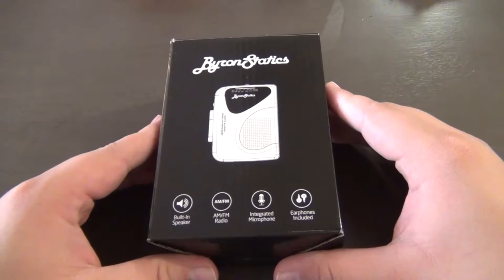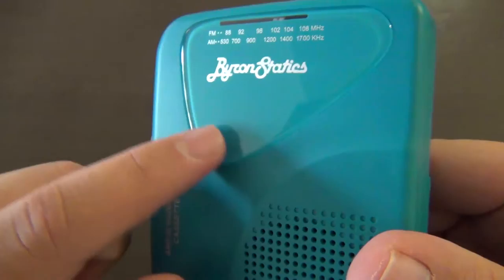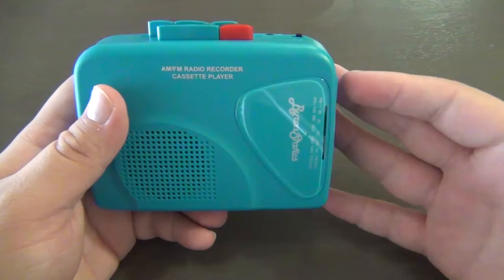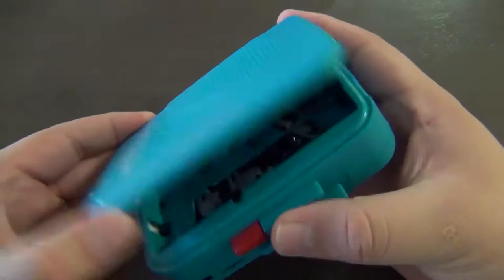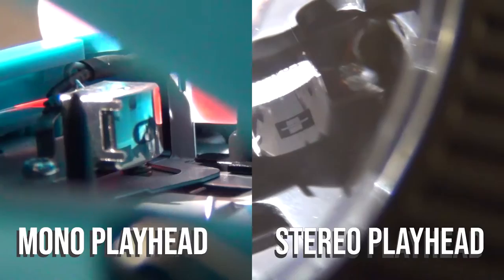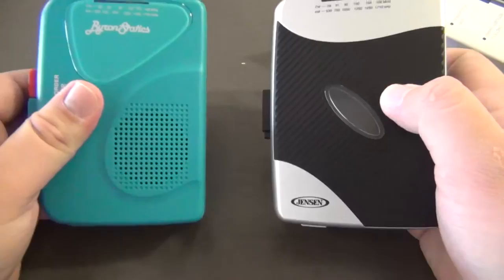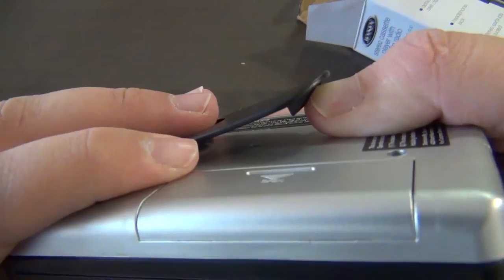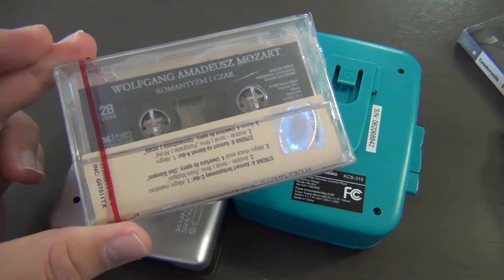Portable Cassette Player Showdown! | Modern vs Vintage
Let's compare some new modern day cassette players with my Sony Walkman and see if it's worth spending the extra coin for a vintage cassette player!

Note: Audio samples were recorded separately in Audacity in order to have maximum control over levels and audio recording. The music was exported in AAC 320kbps at 44.1kHz. The players are there for presentation sake but the sound matches the player.

Personally, the best option is the Jensen because it plays great, it's affordable and it's stereo. The Byron Statics is mono all around and it doesn't sound too good. It can be used at best as an audiobook player or kids toy.

Get them here:
Jensen (Same player, different color. The one I reviewed is sold out)
Byron Statics